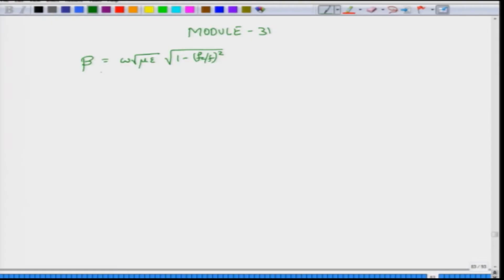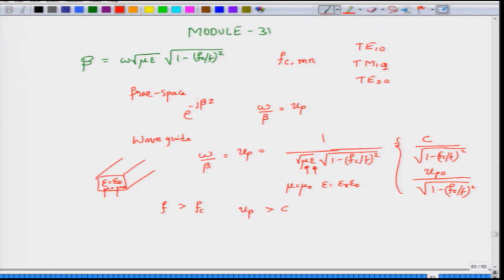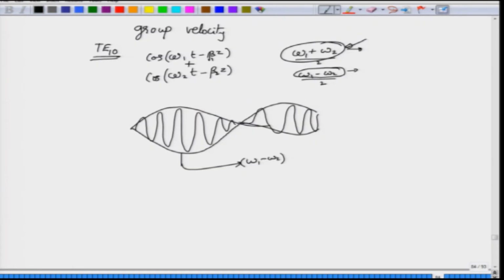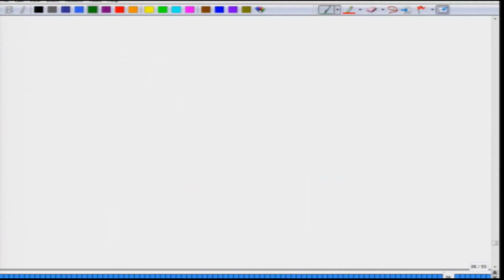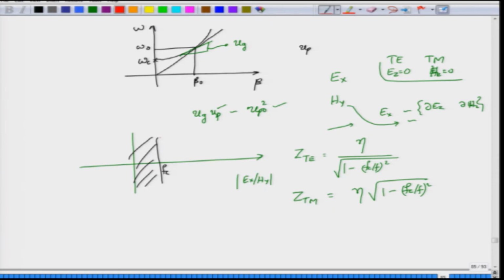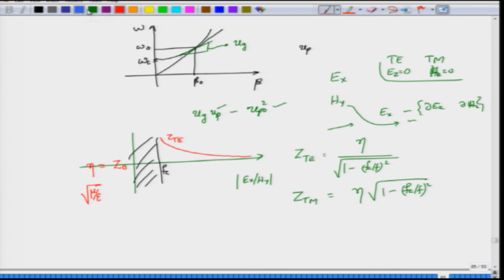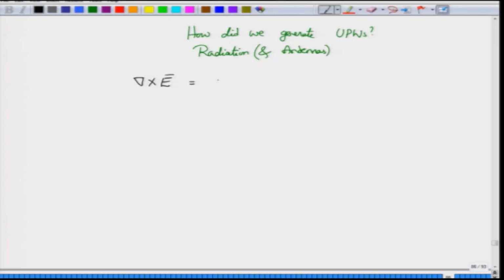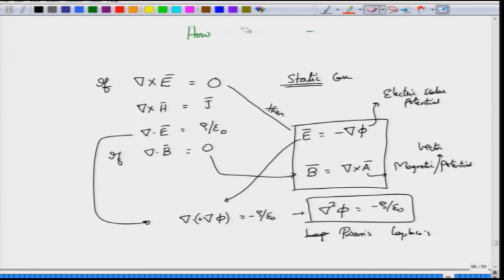noc19-ee21 Lecture 27-Waveguides summary and Introduction to Radiation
Radiation, phase velocity, oblique incidence, group velocity, metallic waveguide, dielectric waveguide, antennas, channel modelling.